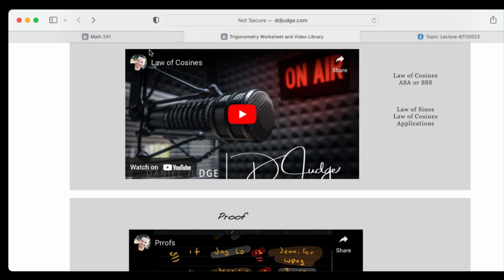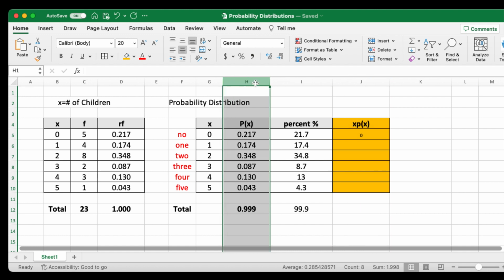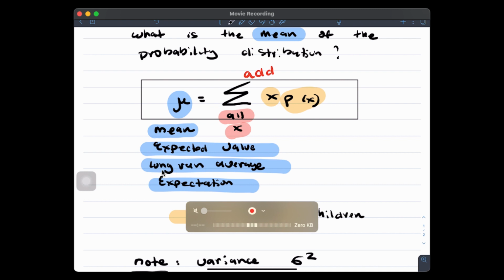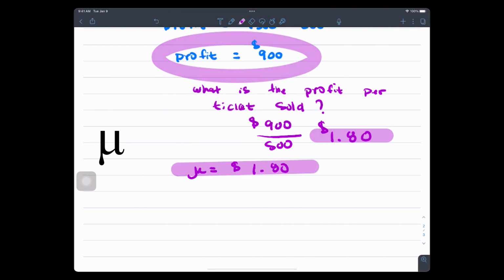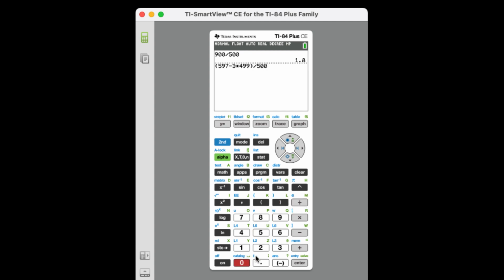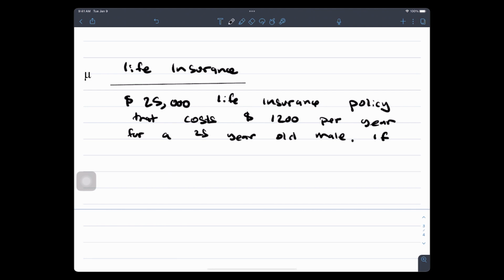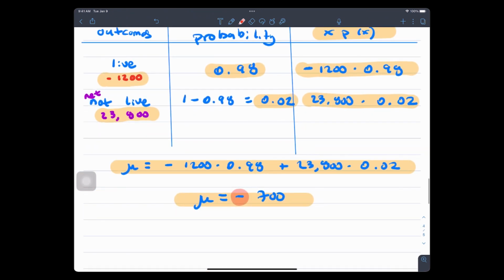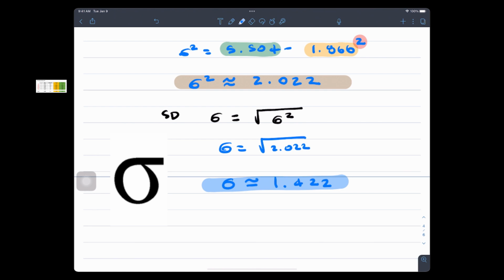Expected Value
Spring 2023